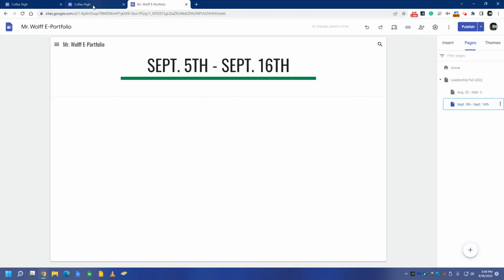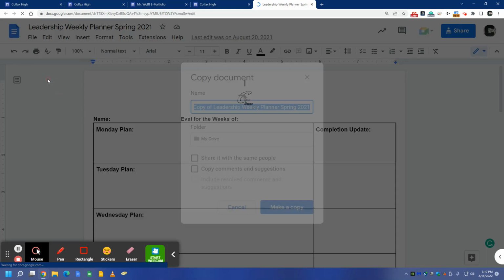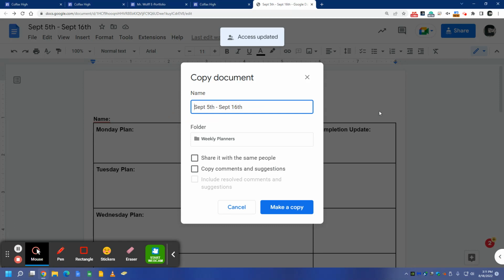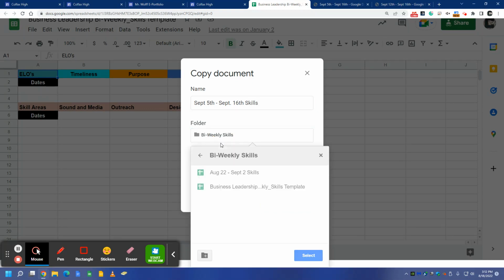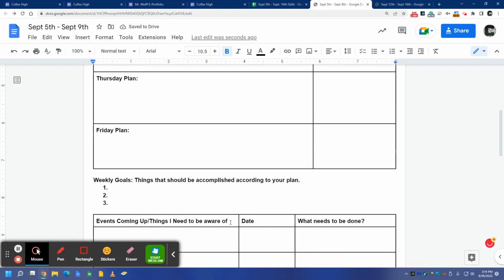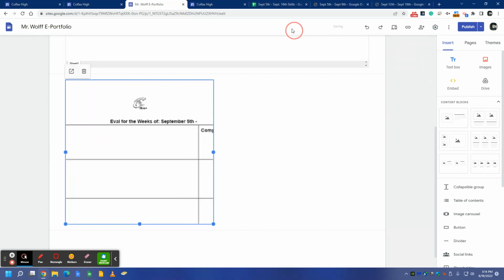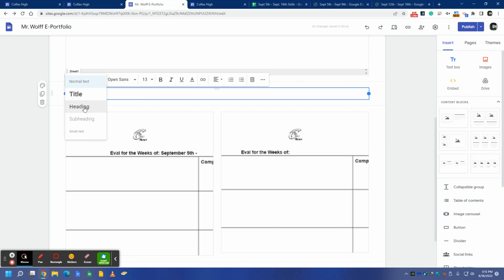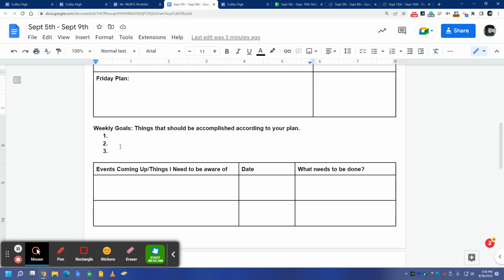Bi-Weekly Post For Leadership